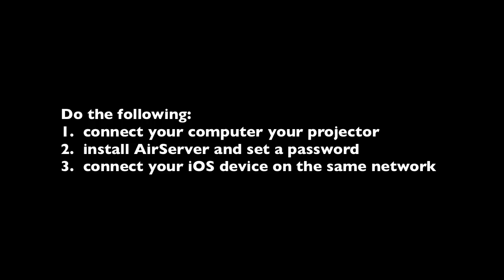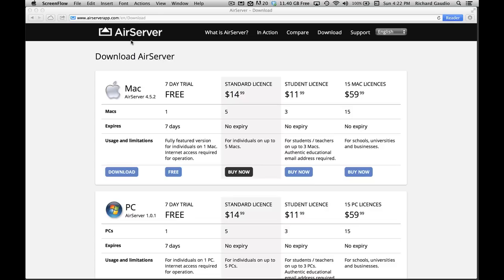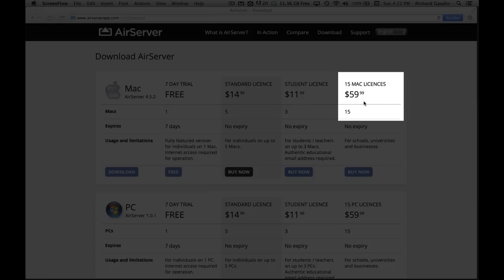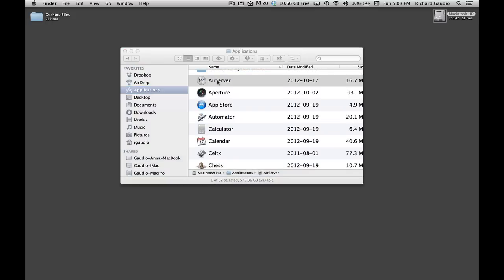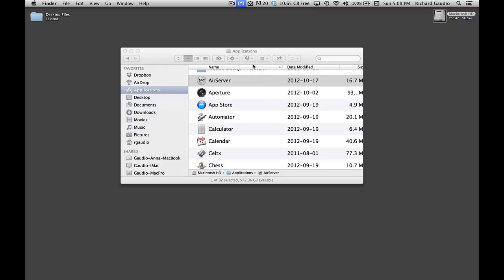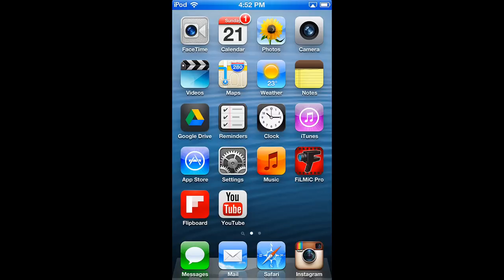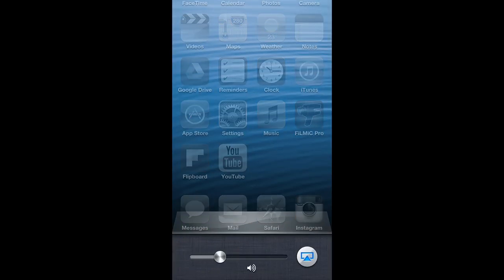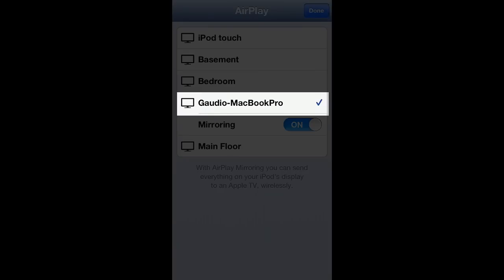VINTAGE: How To Display an iOS Device on a TV or Projector Screen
This video shows you how to display your iOS device from your computer using AirServer, an inexpensive alternative to an Apple TV.